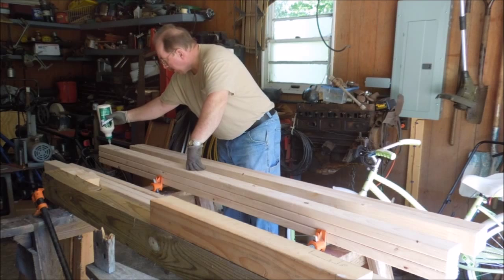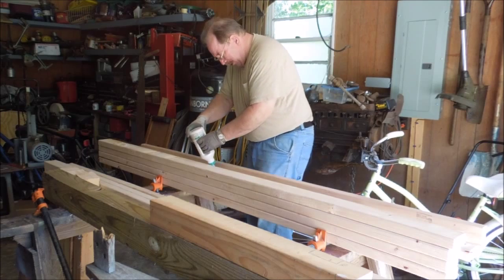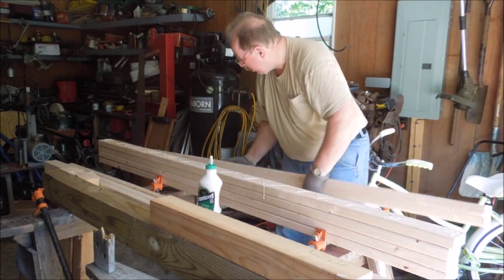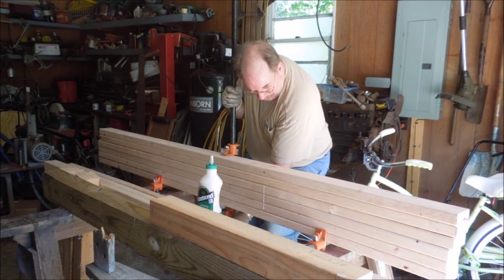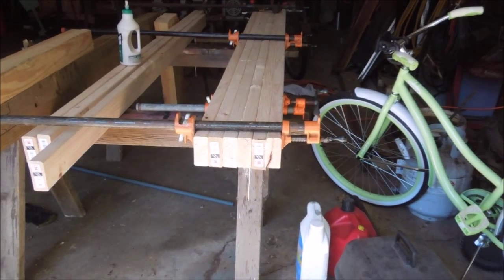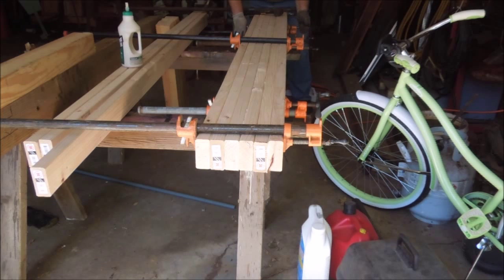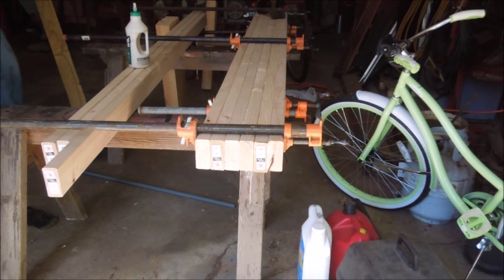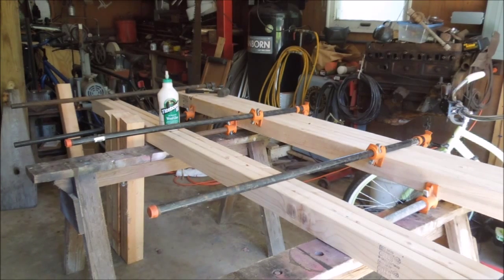The First New Workbench Part 1 - Design - a video tutorial from Old Sneelock's Workshop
Old Sneelock has rebuilt, salvaged, modified, and scavenged benches for the basement and garage workshops. This time I'm building a new bench. My son has mentioned that since he now has a workshop of his own he wants to get a workbench. This one is for his birthday. Paul Sellers gave me the general idea of how to build it. With a with a few modifications to compensate for necessary size and function requirements I'm following his pattern. I had started and stopped on this project multiple times trying to find the perfect plan. Finally last Monday I just started putting things together.